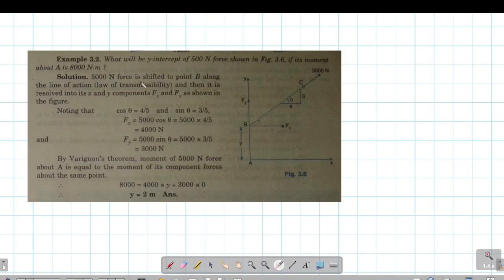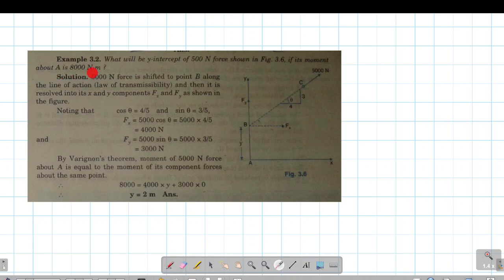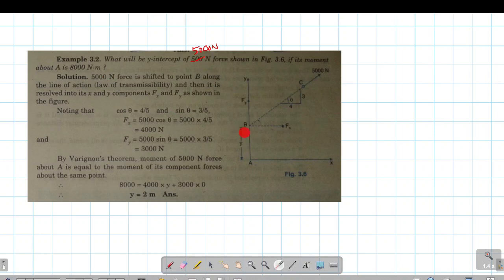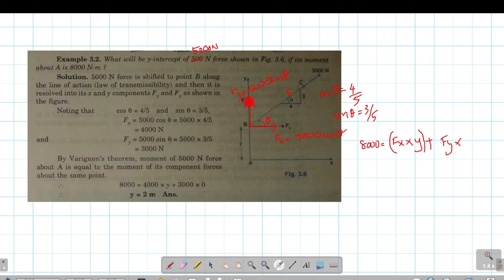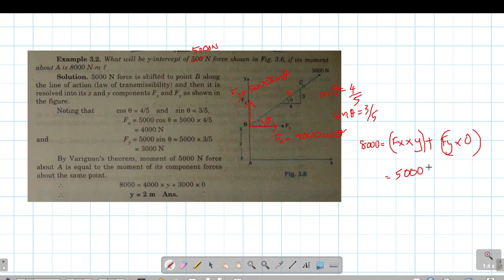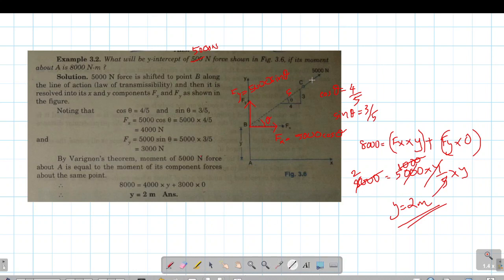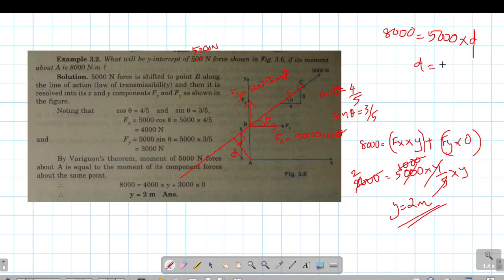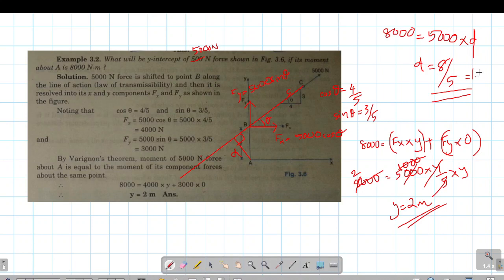EXAMPLE 3 2